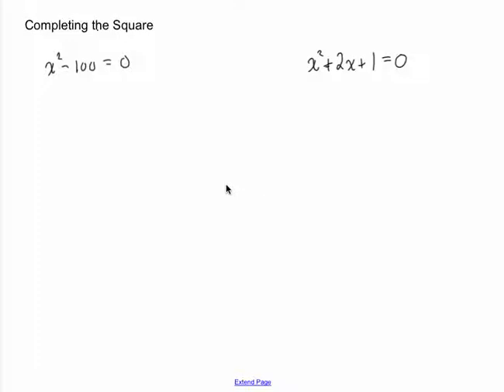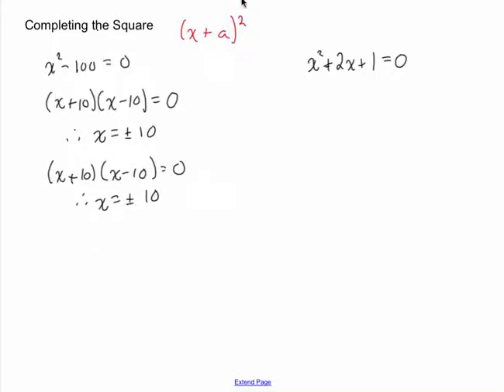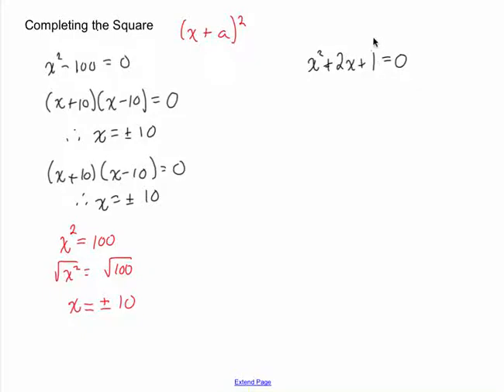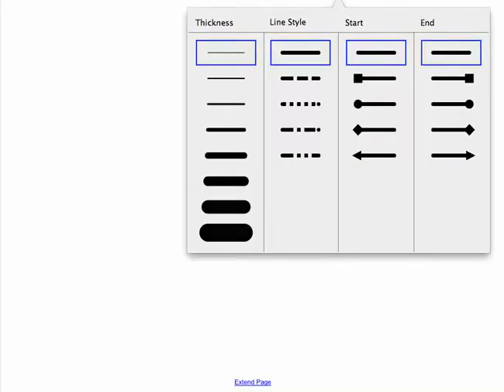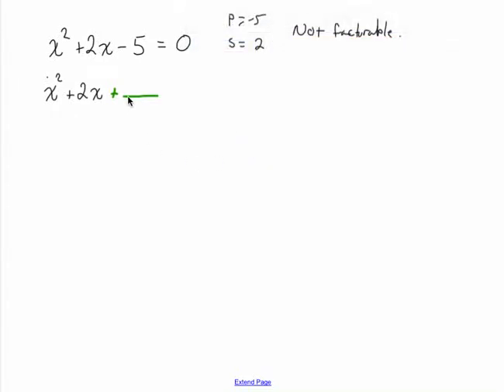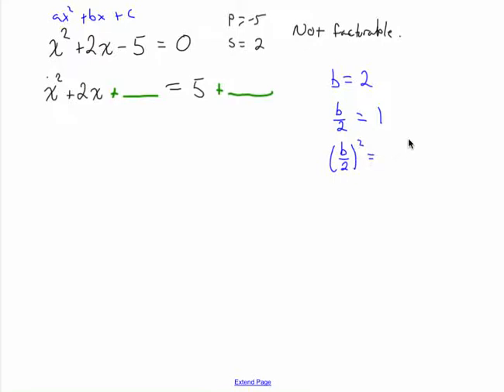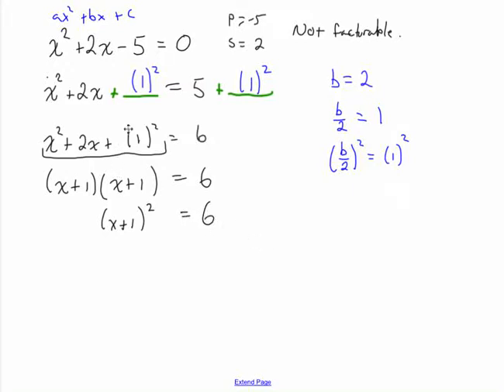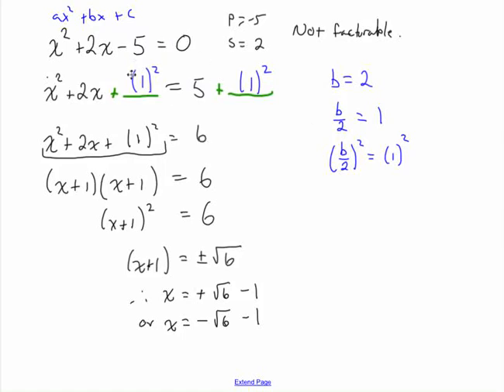Complete the Square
How to solve by square roots and how to complete the square.  We complete the square so that we can solve by square roots.